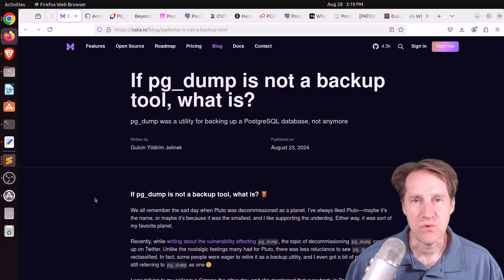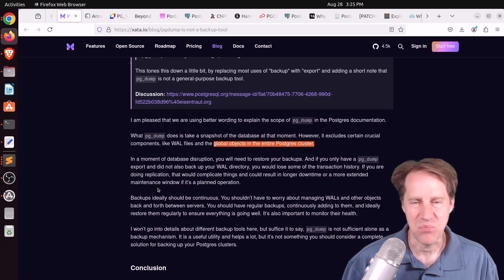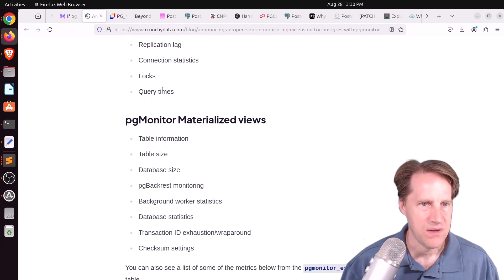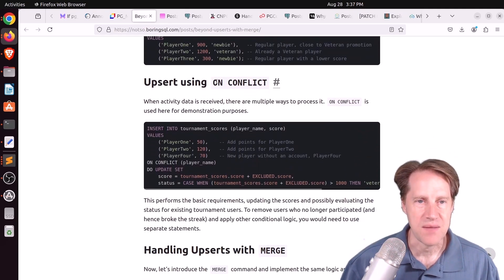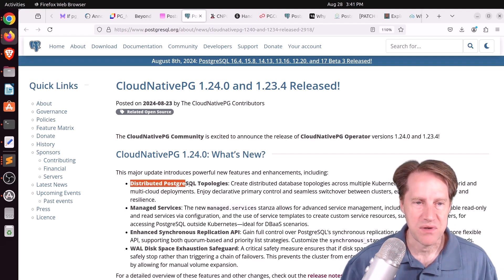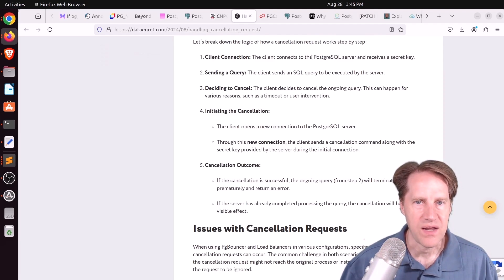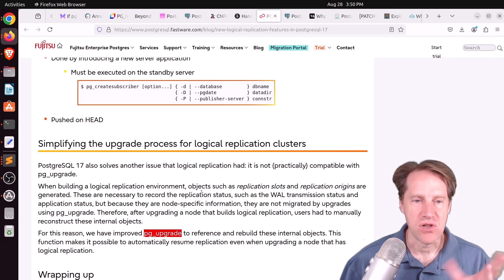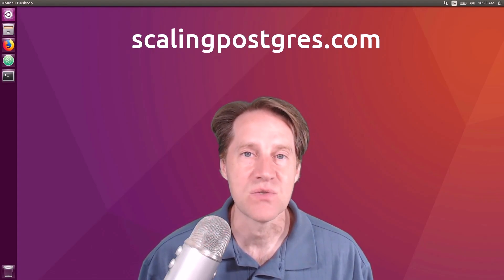Is pg_dump A Backup Tool? | Scaling Postgres 331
In this episode of Scaling Postgres, we discuss whether pg_dump is a backup tool, the pgMonitor extension, Postgres malware, and application uses for the merge command.

Timestamps:
00:00 - Intro
00:20 - If pg_dump is not a backup tool, what is?
02:44 - Announcing an Open Source Monitoring Extension for Postgres with pgMonitor
05:07 - PG_MEM: A Malware Hidden in the Postgres Processes
06:37 - Beyond Simple Upserts with MERGE in PostgreSQL
08:26 - Get or Create
09:37 - CloudNativePG 1.24.0 and 1.23.4 Released!
11:09 - CNPG Recipe 12 - Exposing Postgres outside Kubernetes with Service Templates
11:57 - Handling Cancellation Request
13:56 - PGConf.dev 2024 - New logical replication features in PostgreSQL 17
15:05 - PG Failover Slots 1.1.0 Released
15:43 - Why I Always Use PostgreSQL Functions For Everything
17:07- Outro